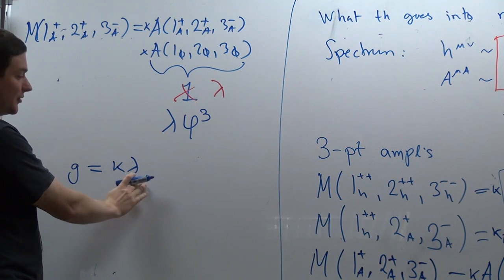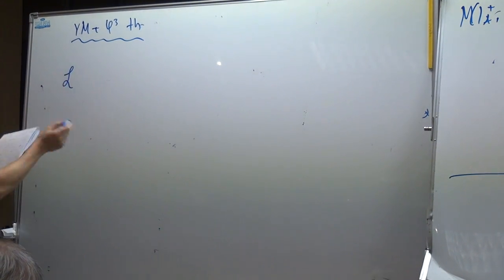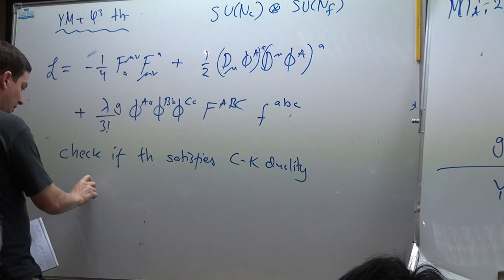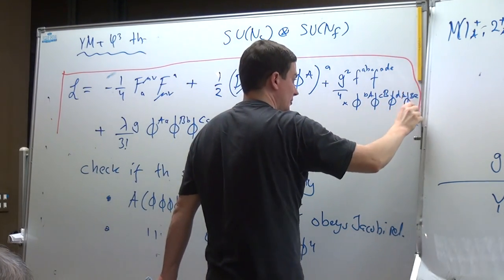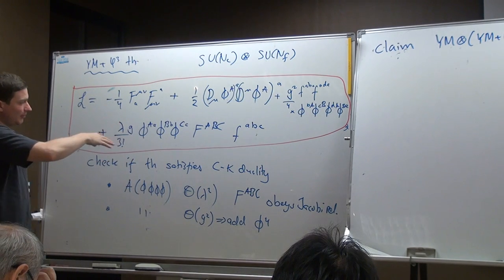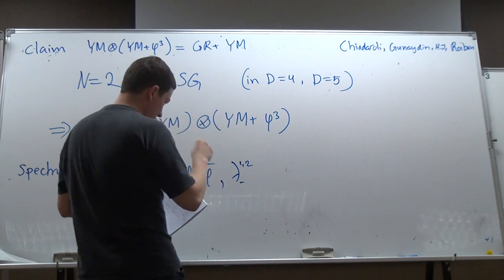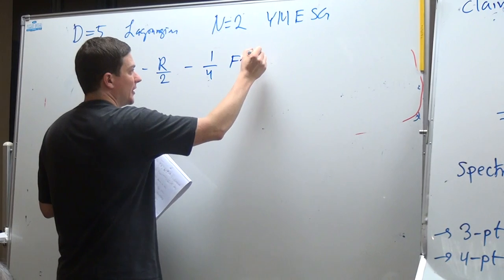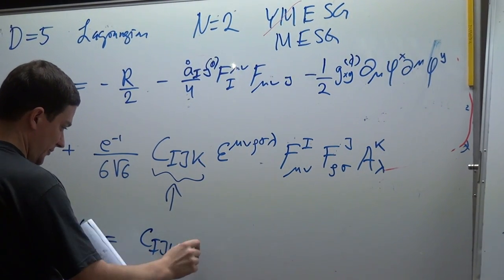Henrik Johansson, Yang-Mills-Einstein Theory as a Double Copy II Part II